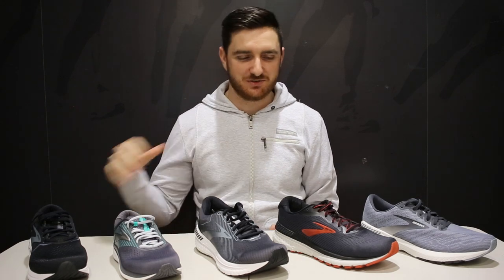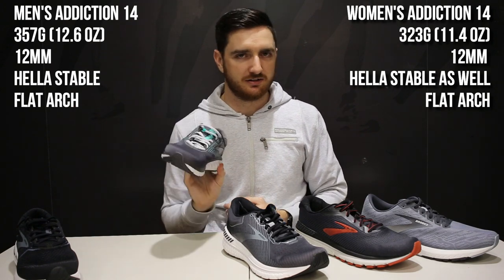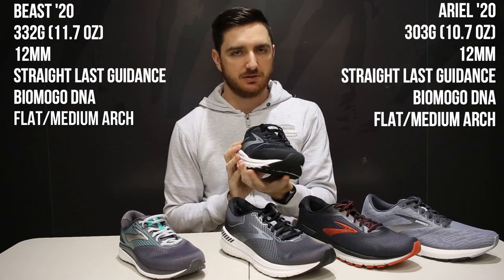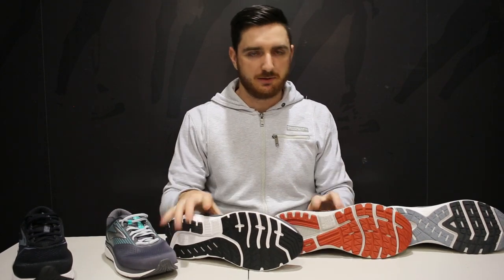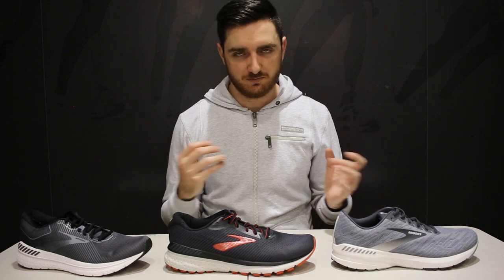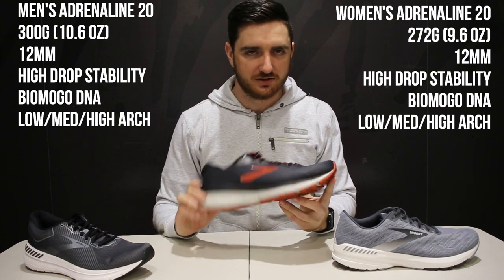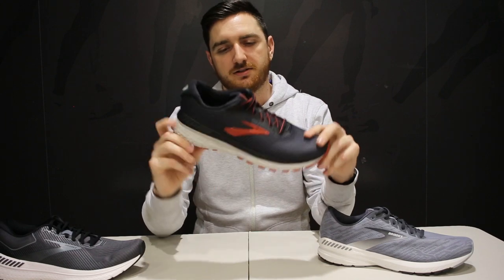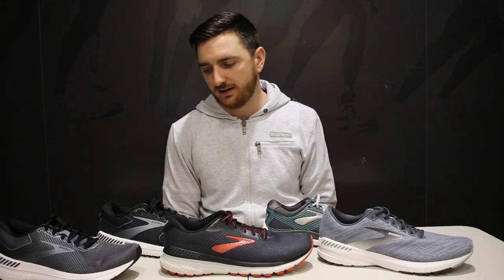Brooks Stability Running Simplified! | Same, Same But Different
With so many Brooks stability shoes to choose from which one is that best for you?
Beyond Dafeet simplify each of Brooks Stability running shoes to help you choose what may work for you. Some providing more support at the sacrifice of other aspects.

Shoes:
Brooks Beast '20
Brooks Addiction 14
Brooks Transcend 7
Brooks Adrenaline 20
Brooks Ravenna 11